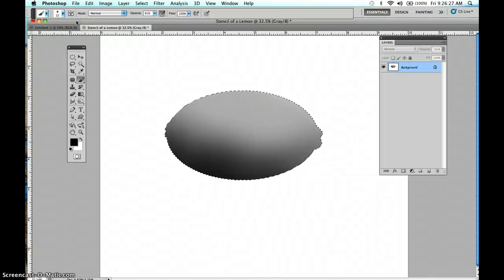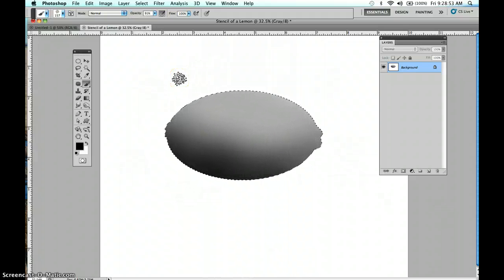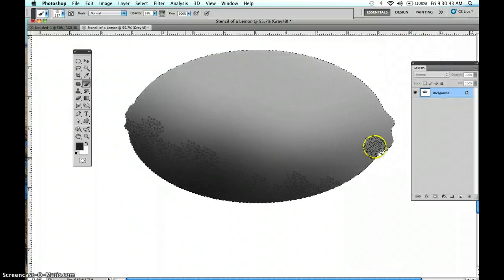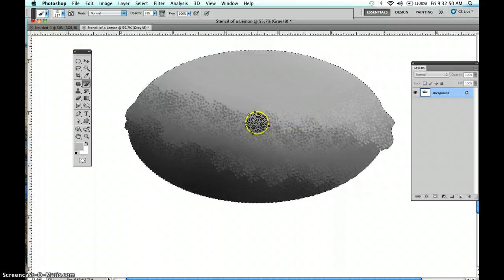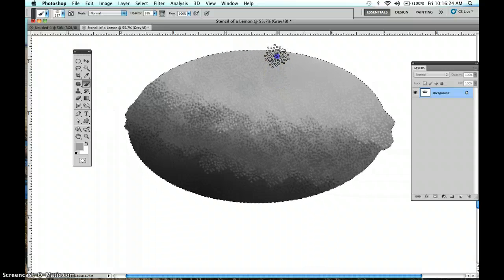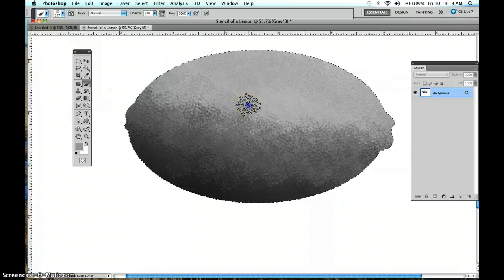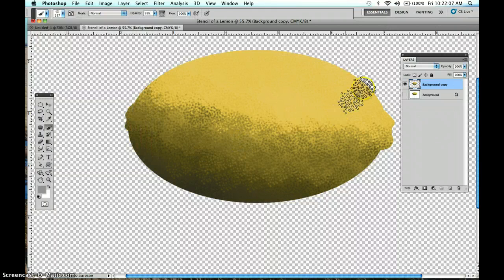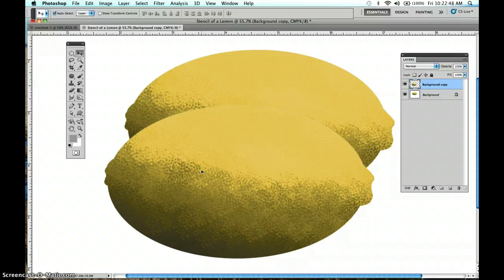Using Selections as Stencils, Part 2